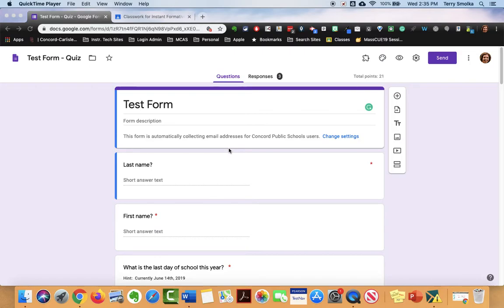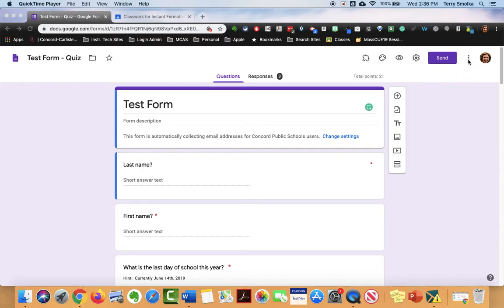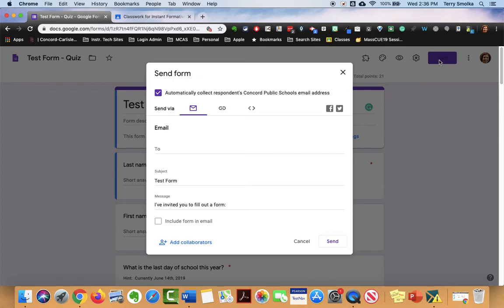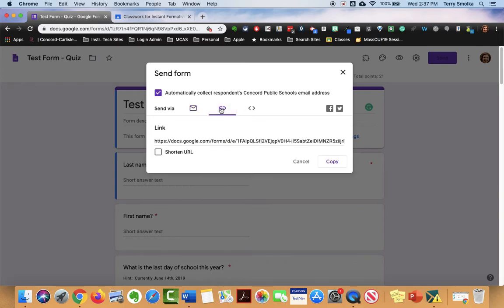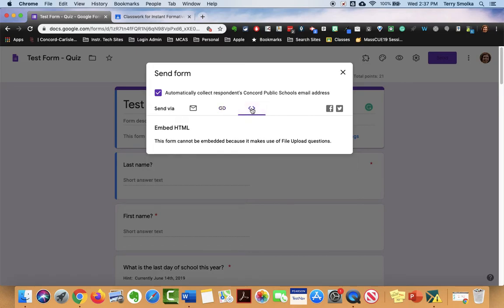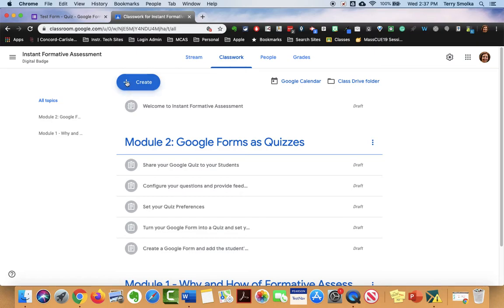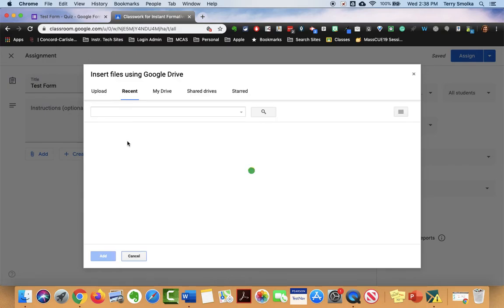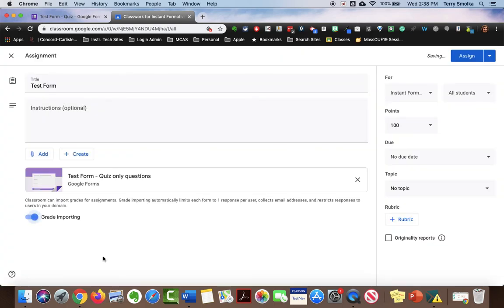Google Form Share